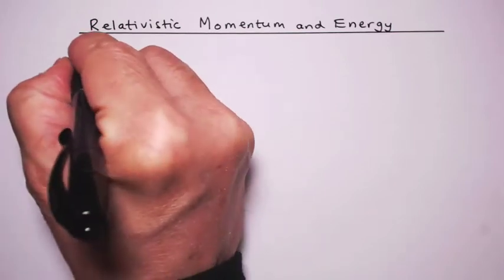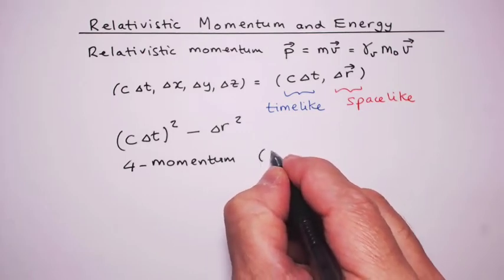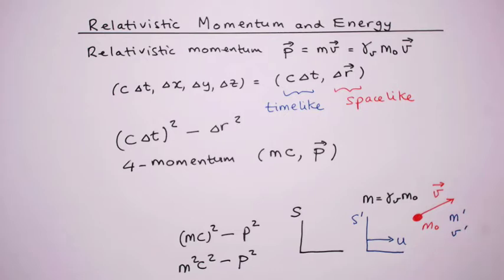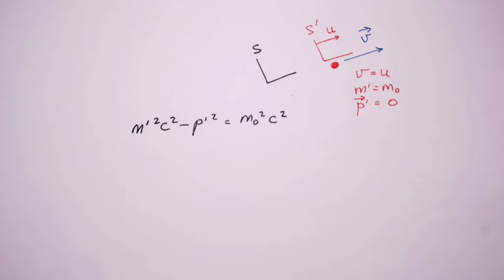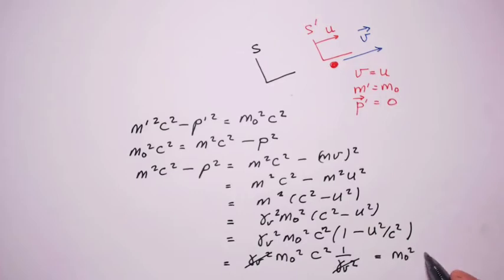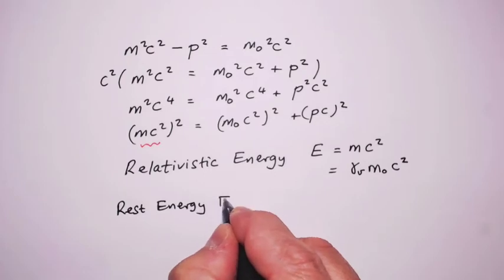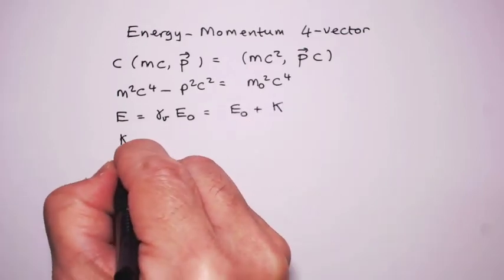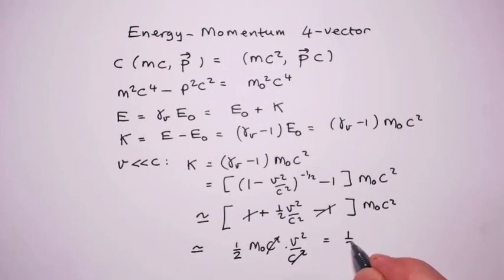12 Relativistic Momentum and Energy